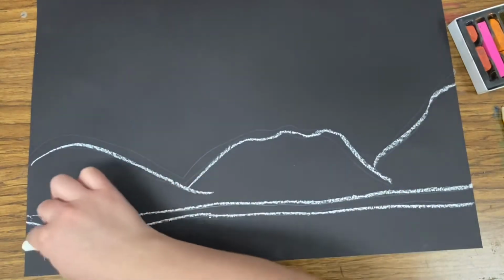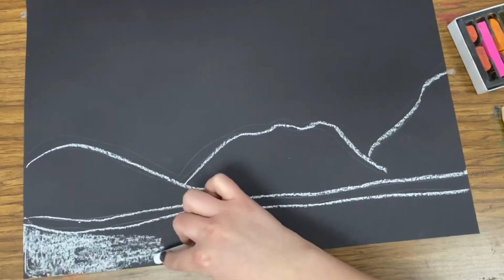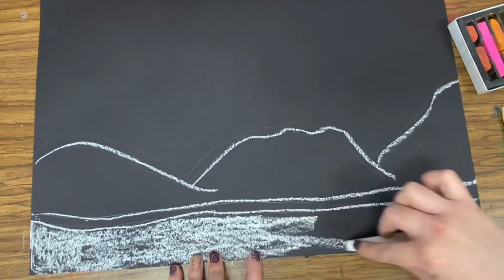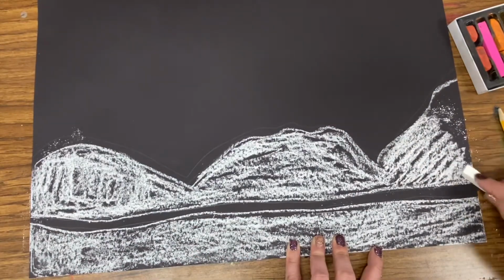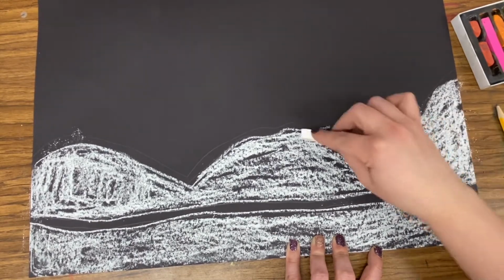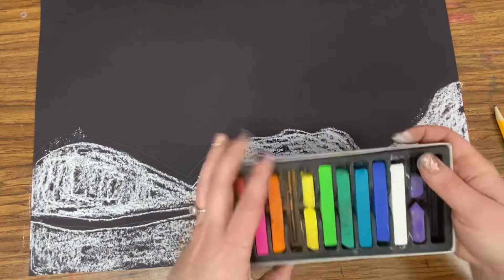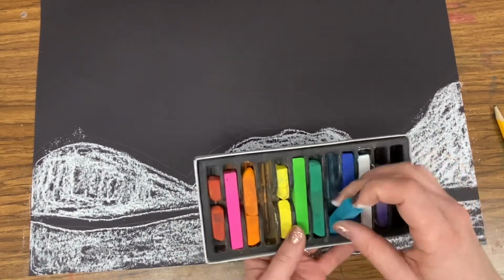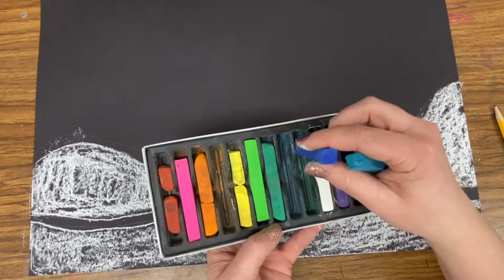Northern Lights Chalk Drawing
Learn how to draw the Northern Lights using chalk!